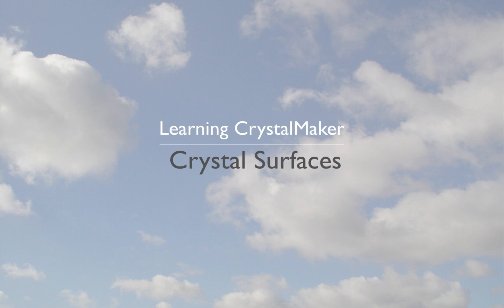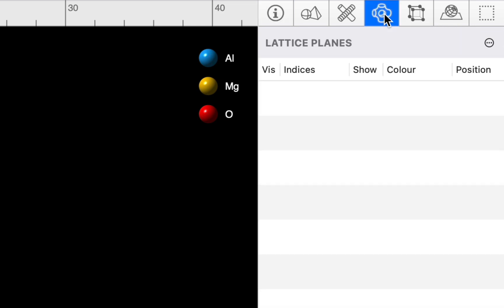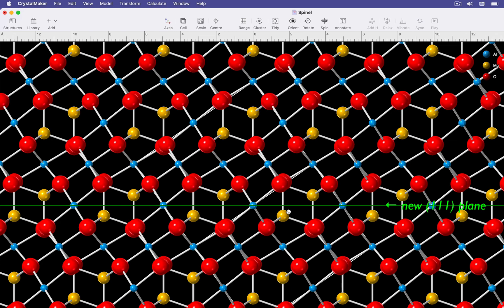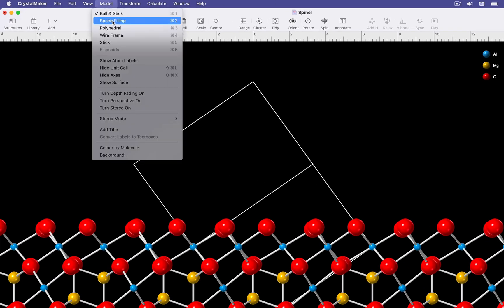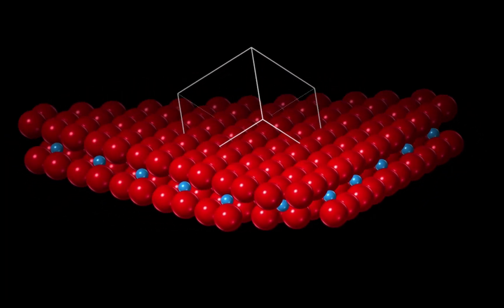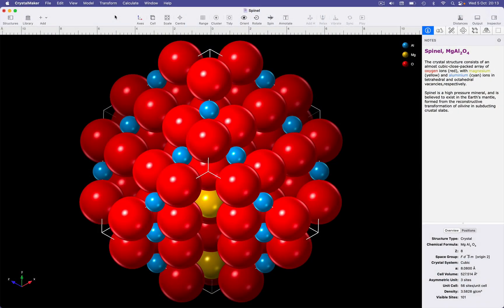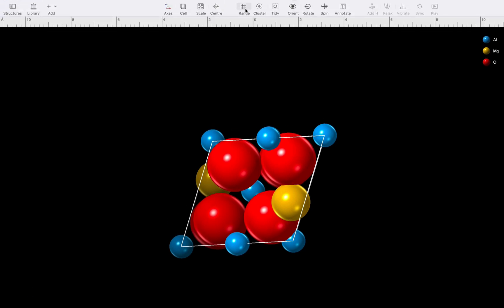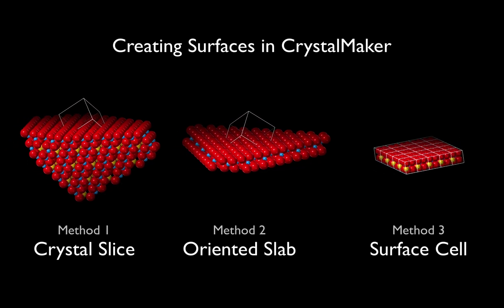Creating a Crystal Surface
Learn how to create a crystal surface using CrystalMaker. Includes crystal slices, oriented slabs and surface cells.

Chapters
00:00 Introduction
00:24 Slicing a Crystal
04:07 Creating an Oriented Slab
05:30 Creating a Surface Cell
07:20 Summary